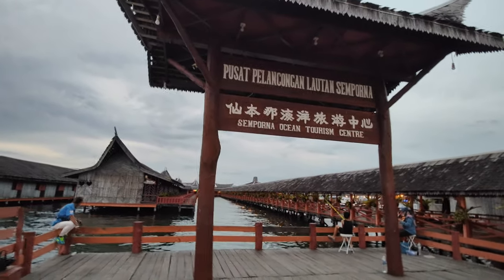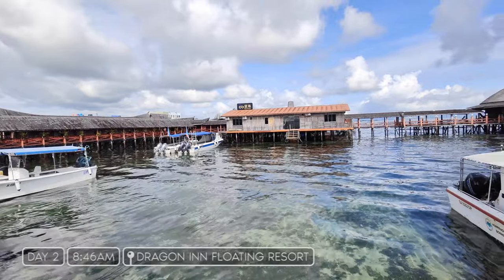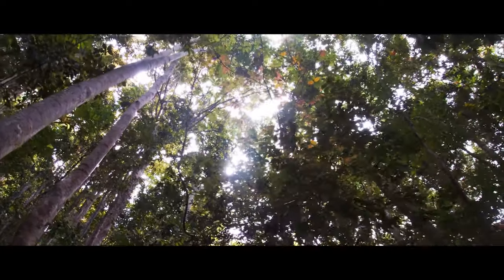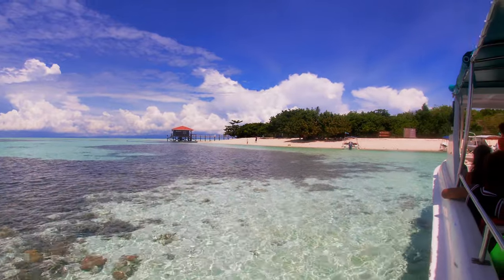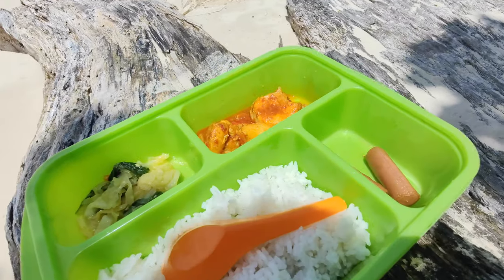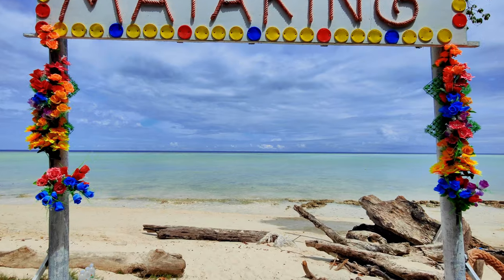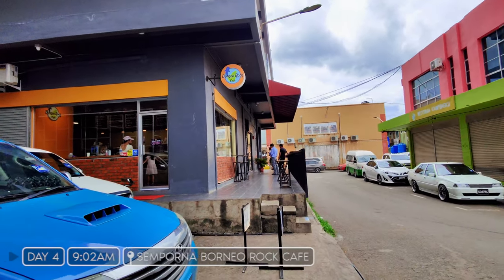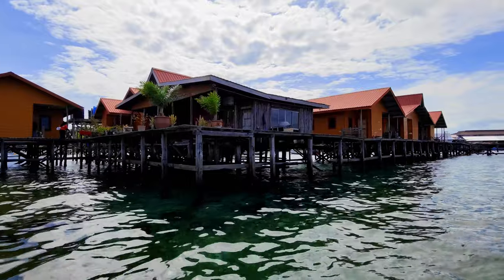Semporna | Mabul Island | 5D4N Dive & Snorkelling Trip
WATCH IN 4K: The Semporna Islands are located in the Celebes Sea off the coast of Sabah in Malaysia. There are over 40 islands in the Semporna Archipelago, the most notable of which are Sipadan, Mabul, and Kapalai. The Semporna Islands are world-renowned for their scuba diving, with Sipadan often cited as one of the best dive sites in the world. Mabul is also a popular dive destination, as it is home to an incredible variety of sea life, including manta rays, whale sharks, and turtles. In addition to diving, the Semporna Islands offer a variety of other activities such as snorkelling, fishing, and jungle trekking.

Thank you to Divemaster Aiben at Mabul Backpackers for the diving footage!

ITINERARY
DAY 1:
Arrive at Semporna Dragon Inn

DAY 2:
Bohey Dulang Hiking Trail, Mantabuan Snorkelling, Sibuan Snorkelling

DAY 3:
Mataking Island, Pom-Pom Island, Timba-Timba Island

DAY 4:
Mabul Island, Diving Trip at Mabul & Kapalai

DAY 5:
Mabul Island Snorkelling & Freediving

Artist: tubebackr
Track: Silk

Artist: Peyruis
Track: Touch